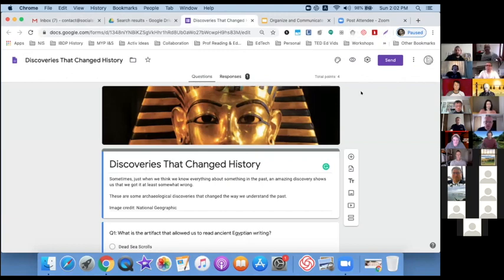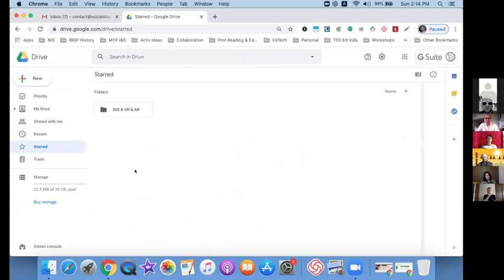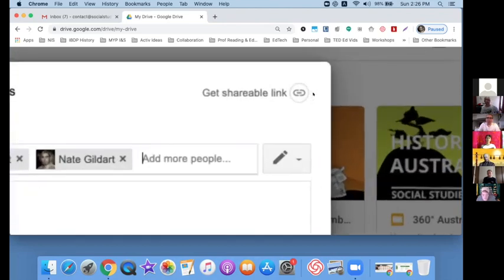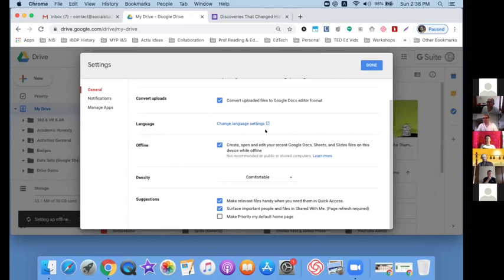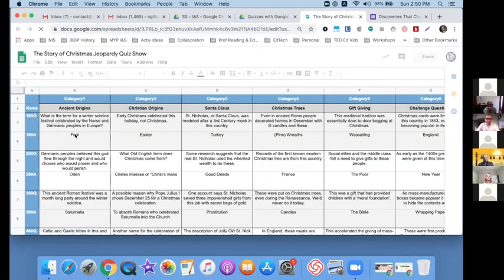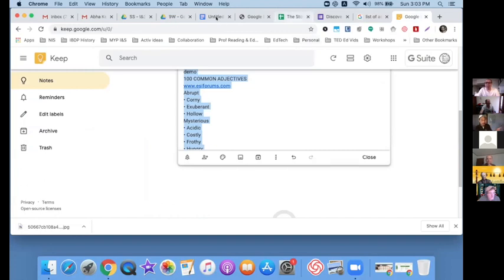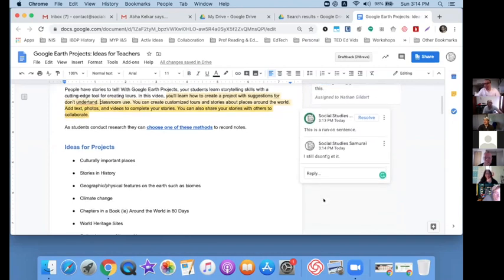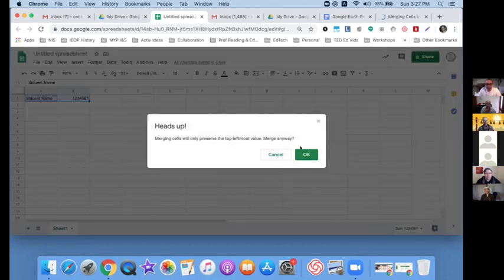Google Drive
This video is about Google Drive